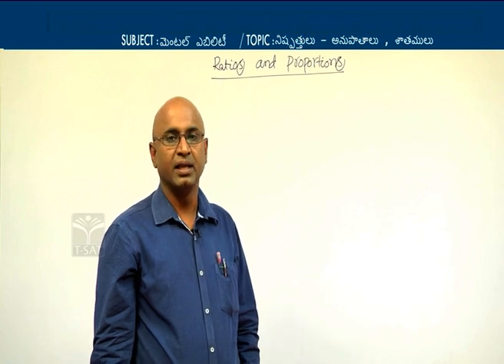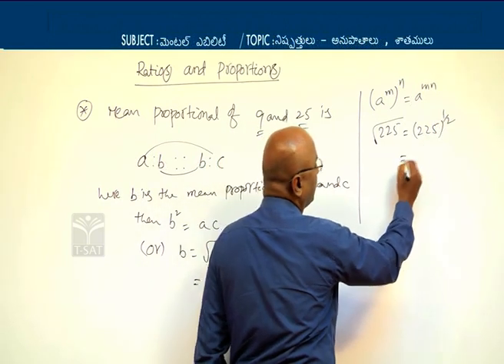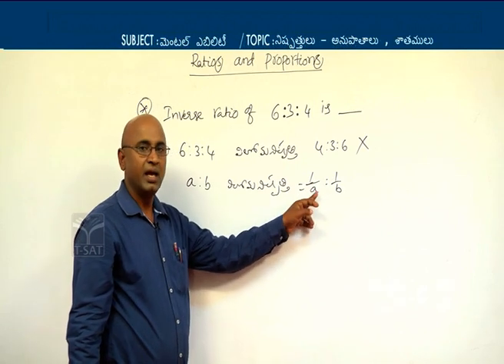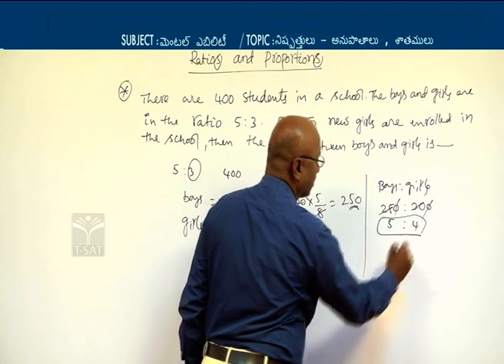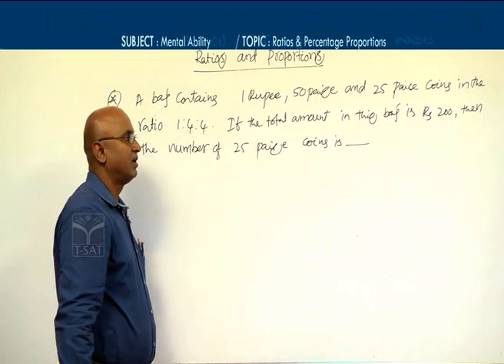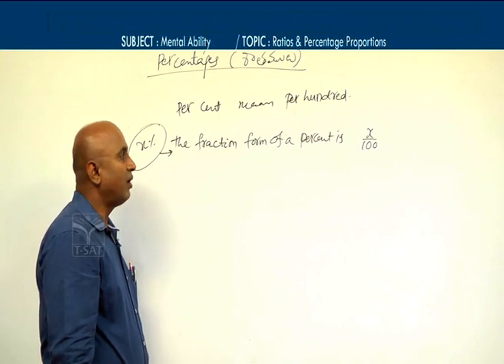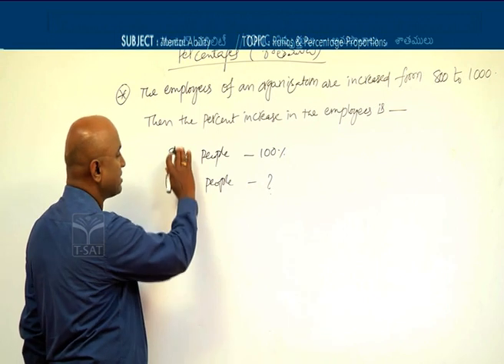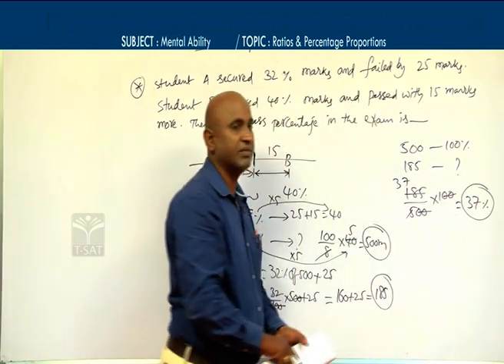MENTAL ABILITY - RATIOS & PROPORTIONS || GURUKUL UDYOGA GUIDE || T-SAT || 22.05.2023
A ratio is an ordered pair of numbers a and b, written a / b where b does not equal 0. A proportion is an equation in which two ratios are set equal to each other
What is an example of a ratio and proportion?
How do you calculate ratio and proportion?
What are the 3 types of proportion?
What is 3 proportion ratio?
7-1 ratios & proportions
are all ratios proportions

T-SAT Network Digital Classes are Now Available on Following Platforms:

👉Install T-SAT App:
1. For Android Users: Play Store
2. For Apple Users: AppStore